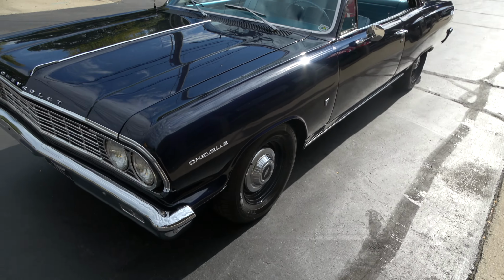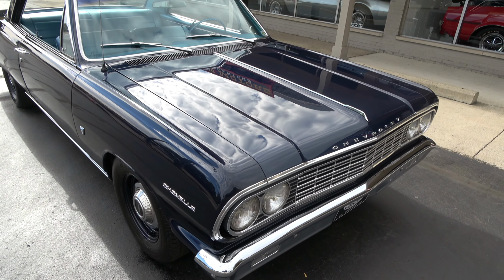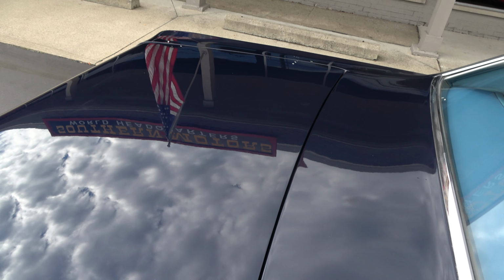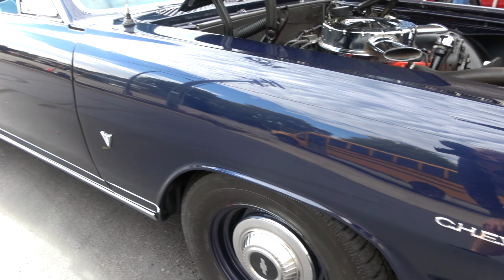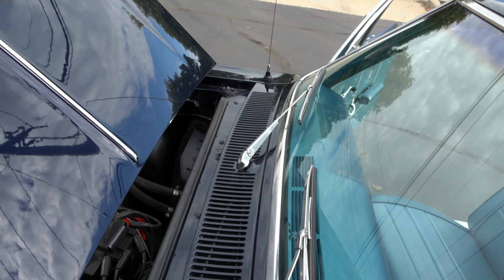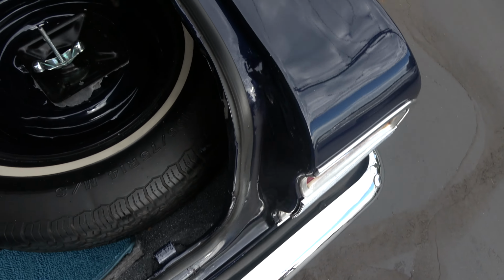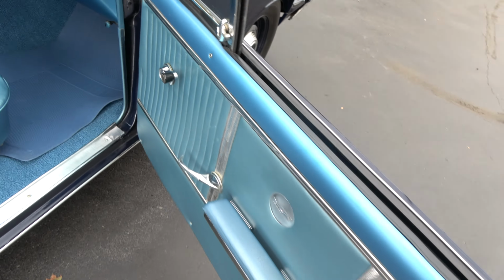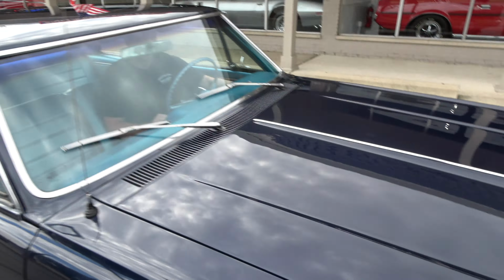1964 Chevrolet Malibu $36,900.00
Clean Virginia car, Recent Frame-Up Restoration, beautiful factory (916) Daytona blue metallic, factory (739) medium blue vinyl interior, 350 ci/300 hp (010) 4 bolt main engine, 4 speed manual transmission, Holley 600 cfm 4 bbl, factory intake & exhaust manifolds, HEI distributor, L79 chrome air cleaner, factory valve covers, power front disc brakes, aluminum radiator with flex fan, factory bench seat, factory dash, factory radio, factory T handle shifter, Flowmaster dual exhaust, factory 10 bolt 3.23 rear end, 225/70R14 Uniroyal Tiger Paw rear tires, 215/70R14 fronts, 14” steel wheels with dog dish caps, Ready to Cruise!